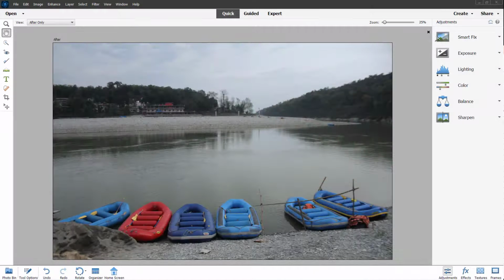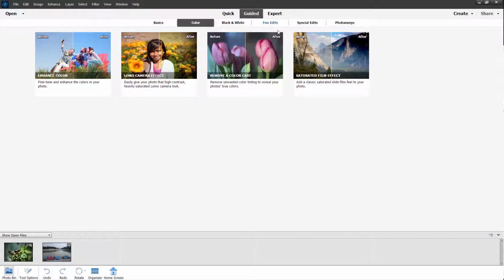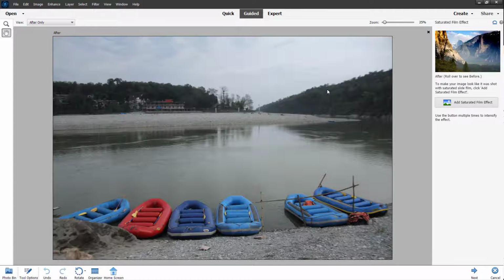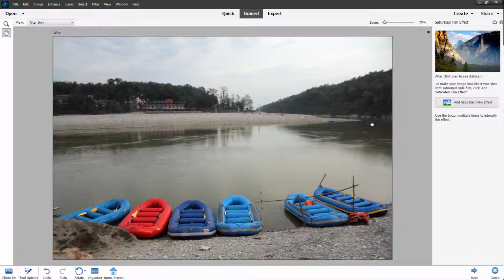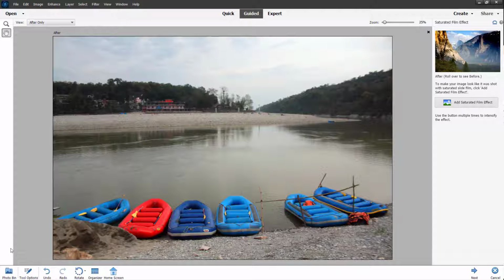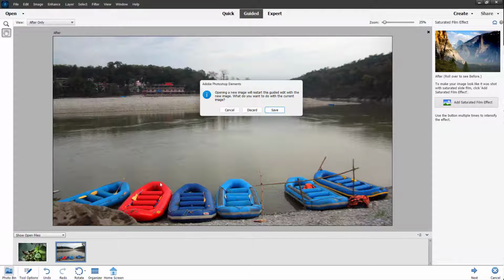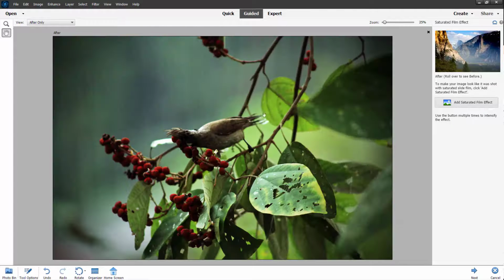Photoshop Elements Tutorial - Lesson 27 - Guided Saturated Film Effect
In this tutorial, we will be discussing about Guided Saturated Film Effect in Photoshop Elements